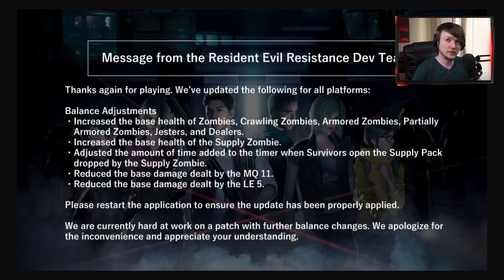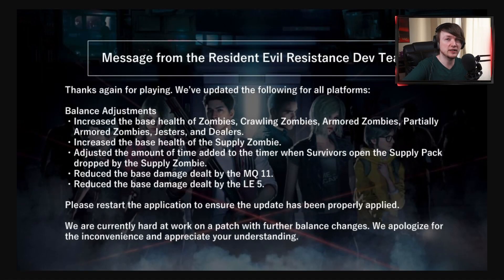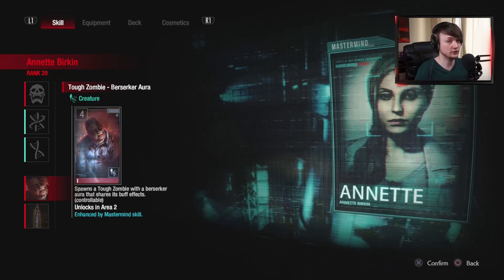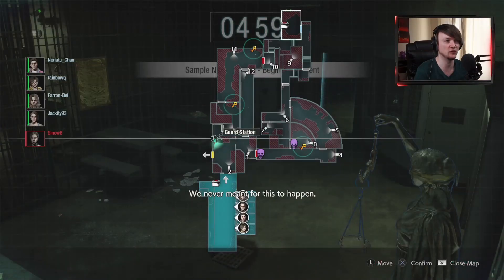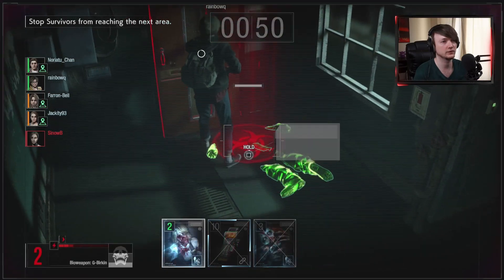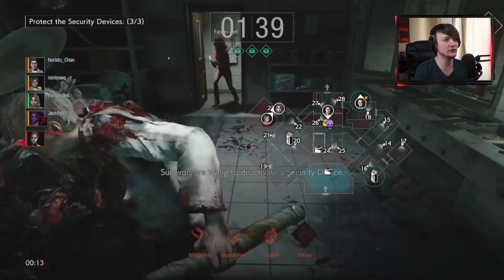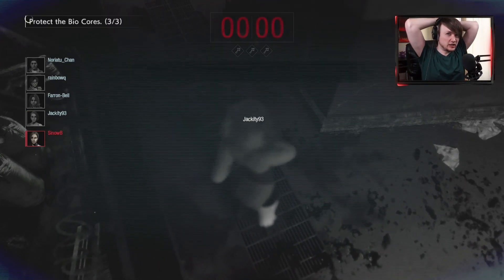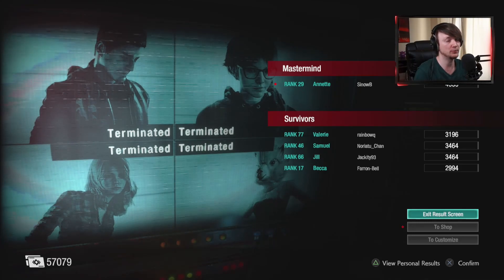They Buffed Zombie HP And I Beat A Molotov Team - Resident Evil Resistance Gameplay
Basic zombie HP has had a small buff! Let's take a look at the patch notes and test out some zombie hordes in action with Annette.

The Reddit Post Discussing Why 50/50 Winrate Doesn't Necessarily Mean 'Balanced'